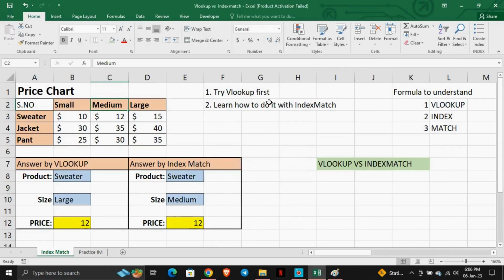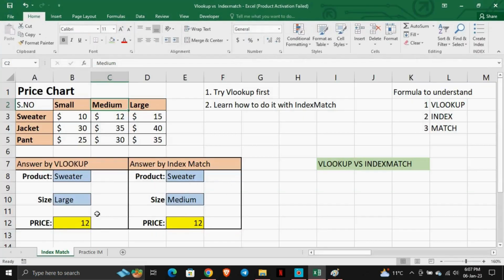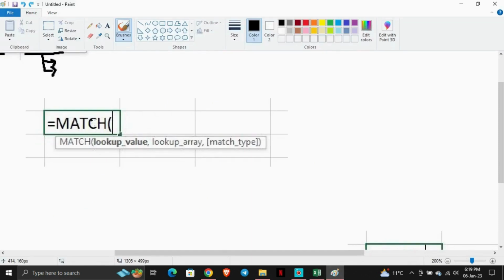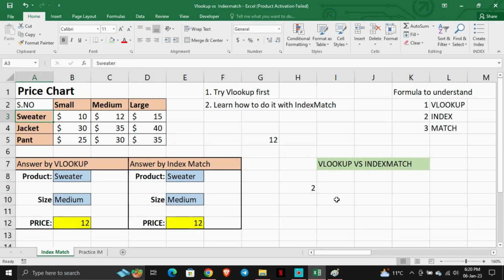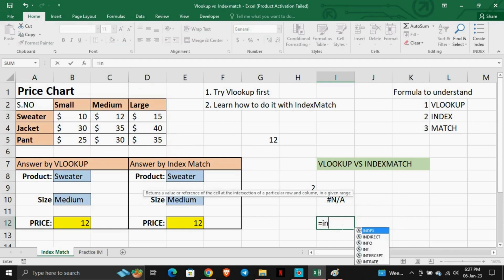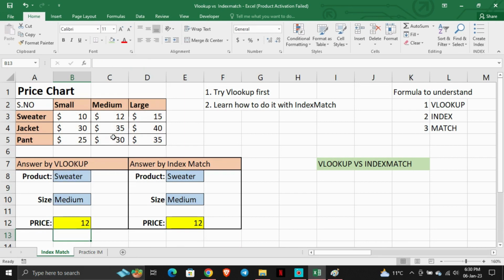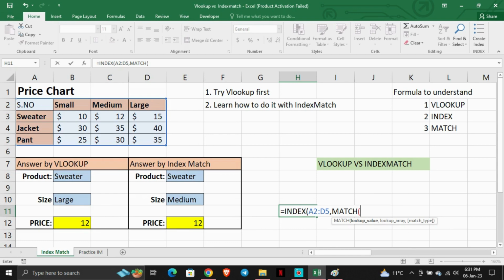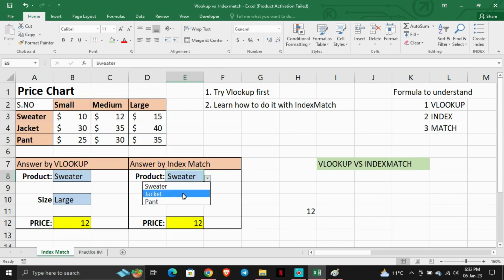Microsoft Excel_VlOOKUP VS INDEXMATCH_ Vlookup Fails and Indexmatch wins Excel Hacks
We always provide useful content on the My Big Guide channel, here MS Excel tips and tricks, and tips and tricks for MS Word, and Internet tips and tricks, along with the computer related Useful Information Simple language available in Hindi You can visit our website. for more information. One thing almost every Excel user has in common: not knowing enough. There are so many ways to slice and dice numbers, give that data a new look, and more, it's impossible to discuss them all. Entire books are written on the topic. But it's easy to master some of the more interesting and intricate tips that will make your time using the program a little easier, and will make you look like a guru of high-tech spread sheeter. So bone up on any or all of these tricks to excel at Excel. It is our effort to get this information useful for all types of Excel users, computer users and internet users.